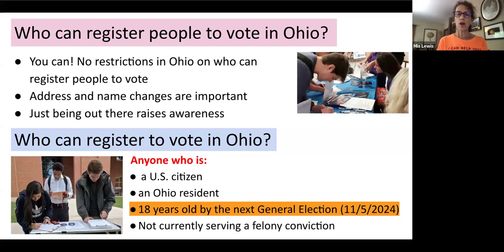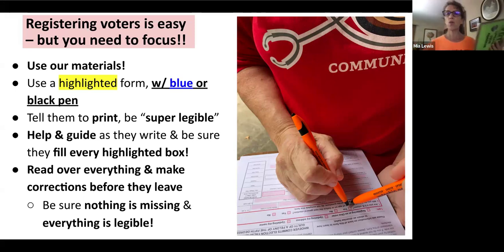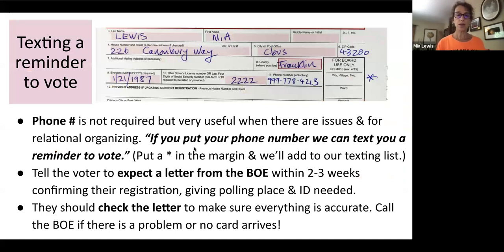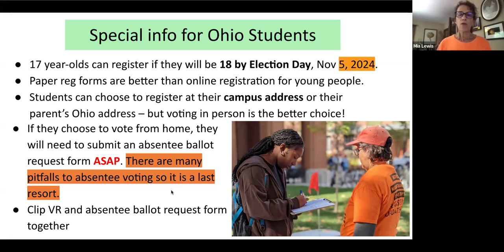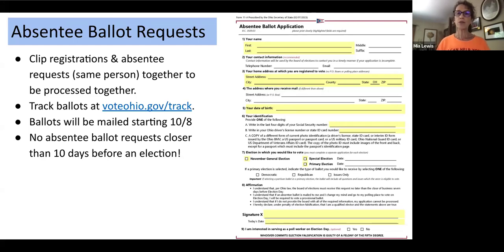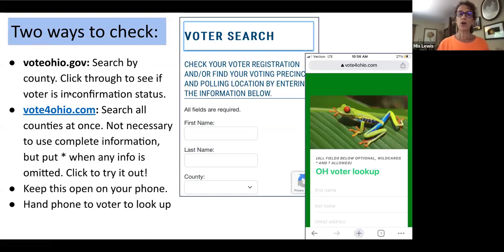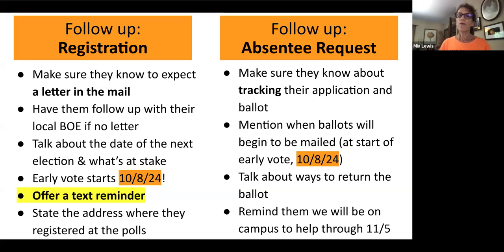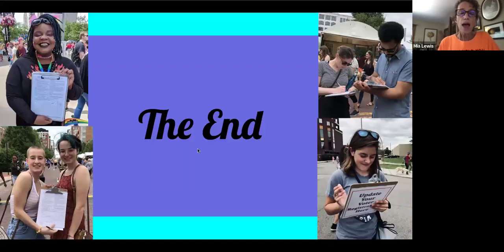Short voter registration training 2024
In this video, learn how to register voters for the November 2024 election.